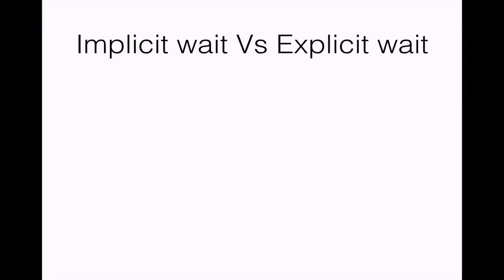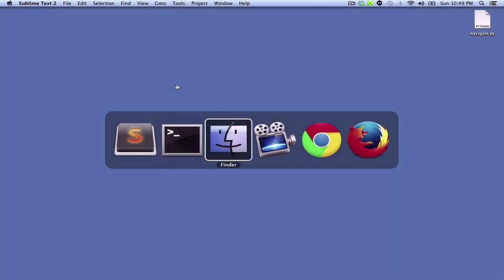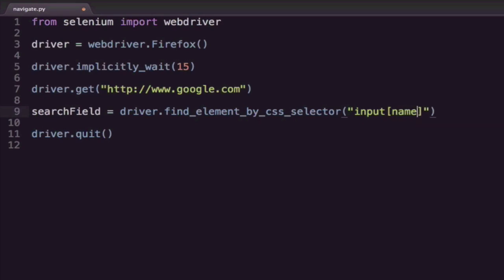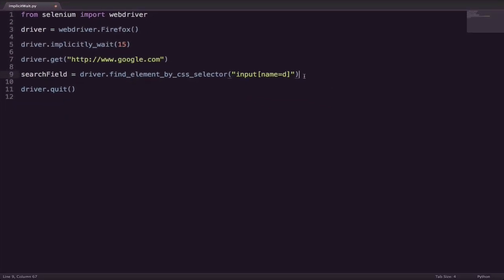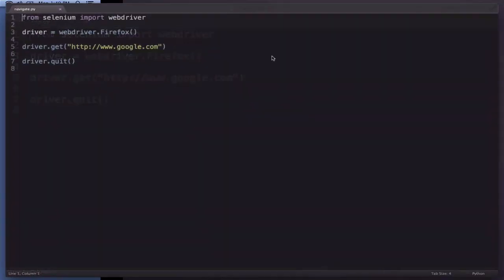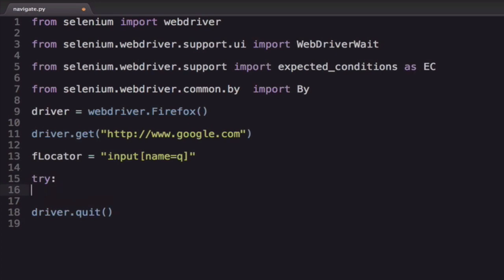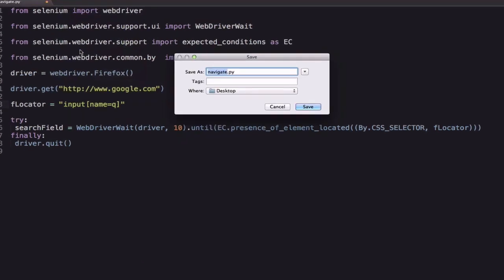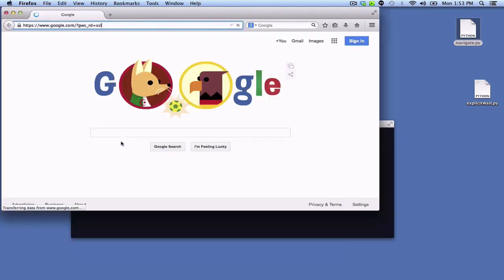Selenium Implicit wait Vs Explicit wait